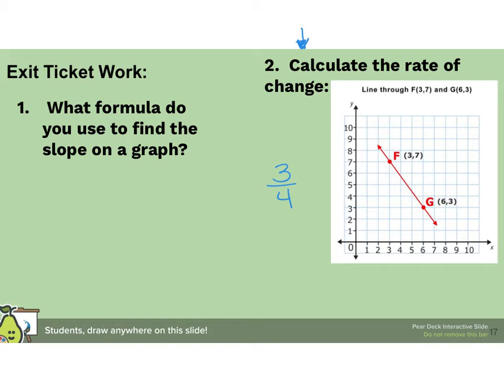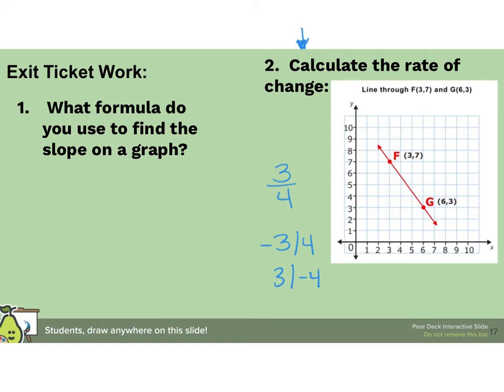U3 Slope- Rise over Run ET preview